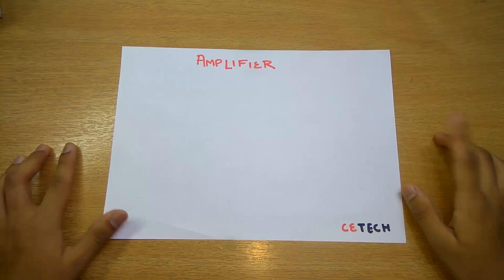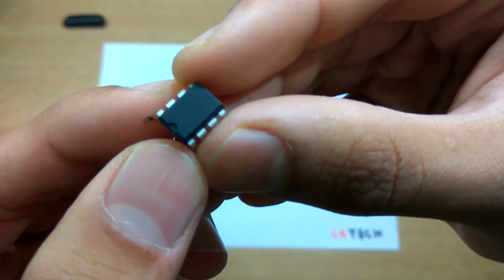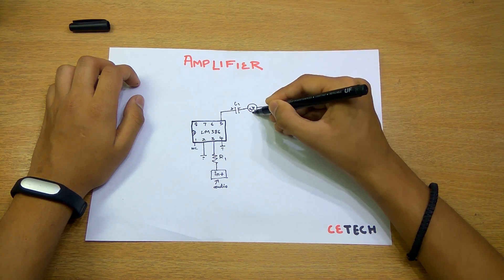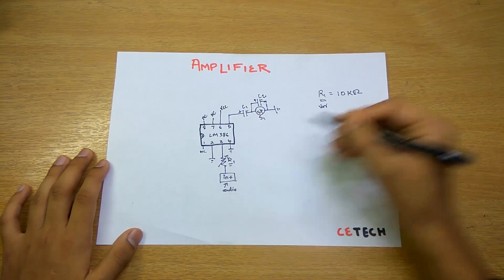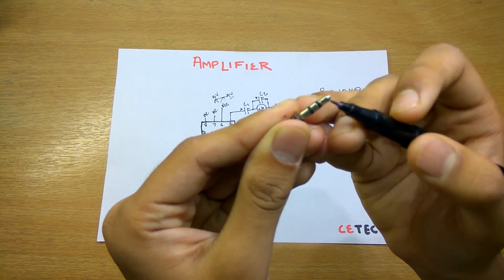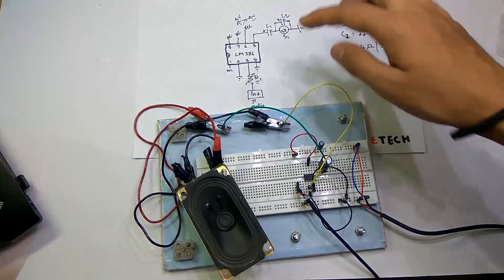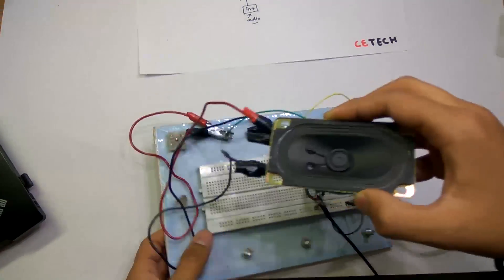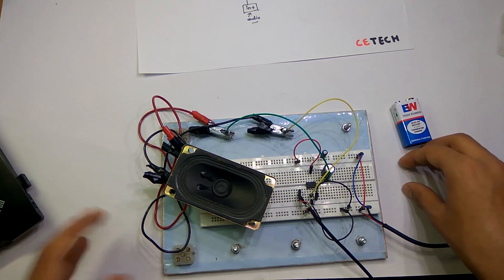DIY AMPLIFIER USING LM386 IC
Make this low cost Amplifier for yourself using a simple LM386 IC and boost up the volume of the audio you listen.

BG music NCS.
Fade by Allan Walker.